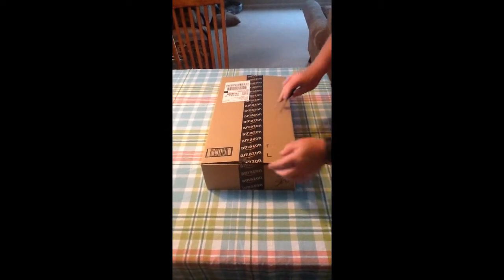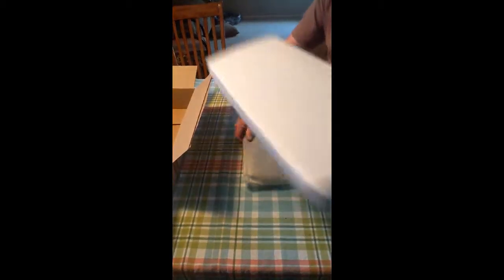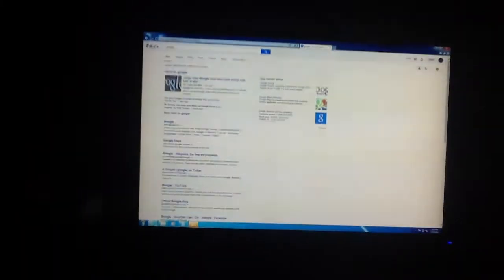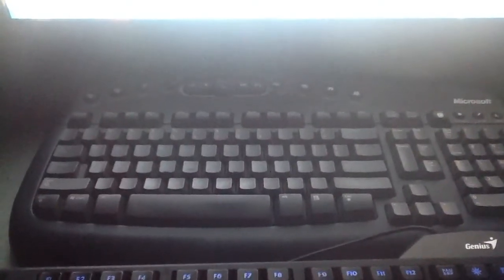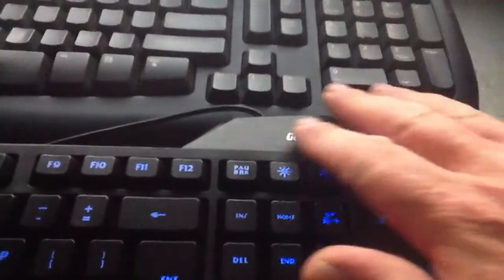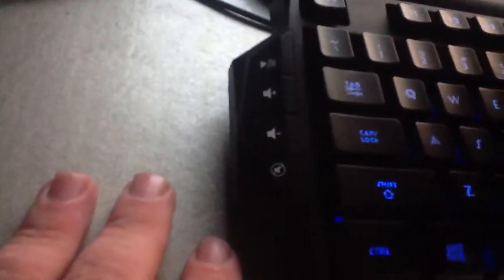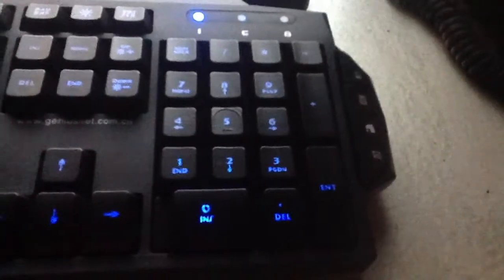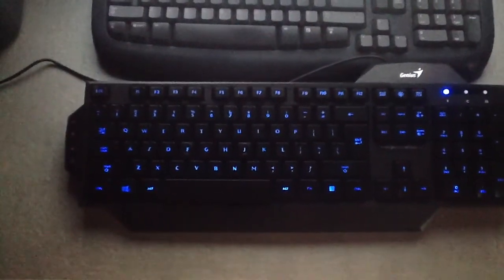AGPtek Blue and Red LED Illuminated Ergonomic Backlit Gaming Game USB Wired Keyboard PC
Review